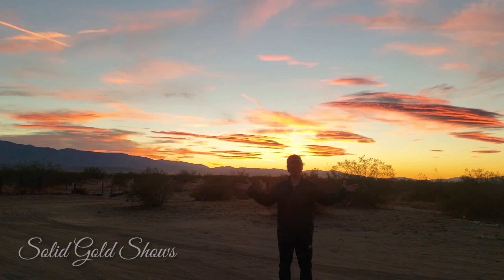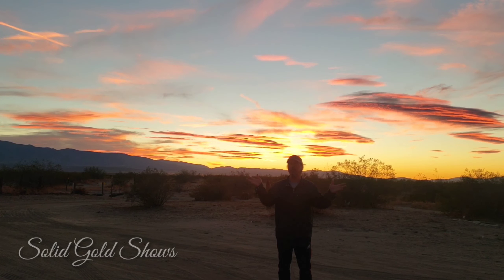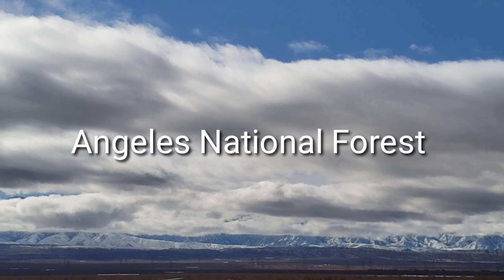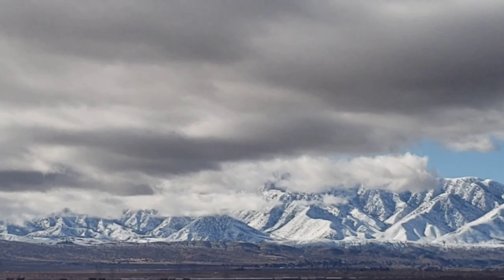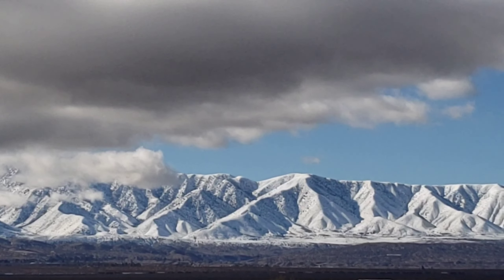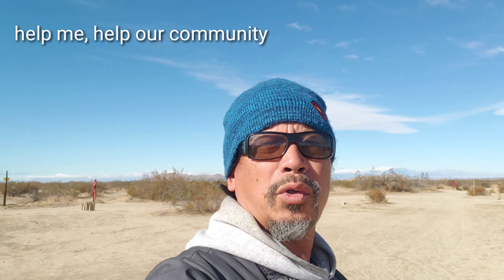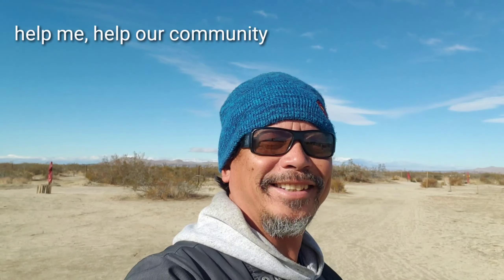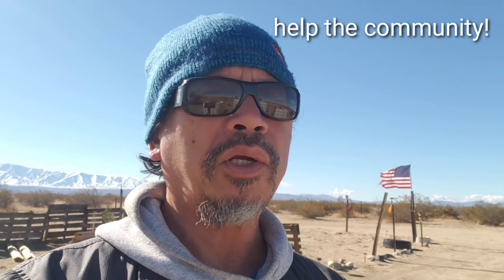Help Spread The Word - Regreening The Desert